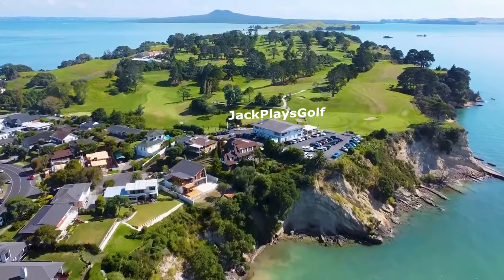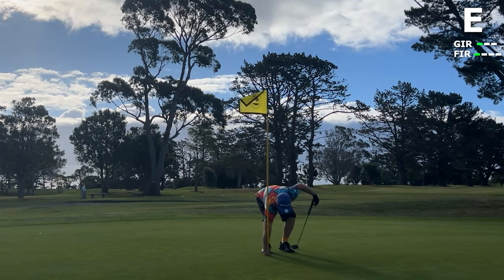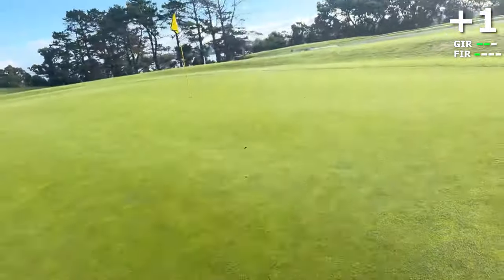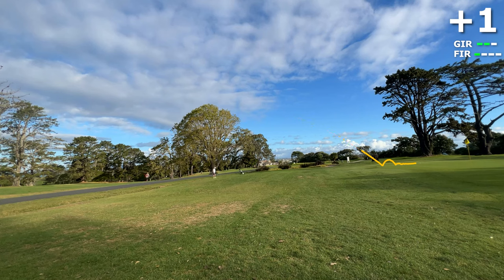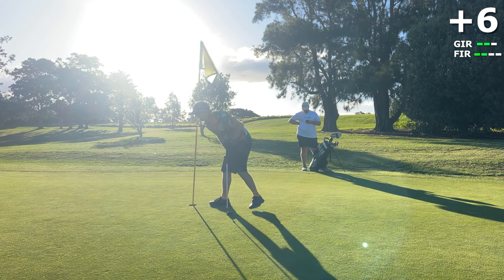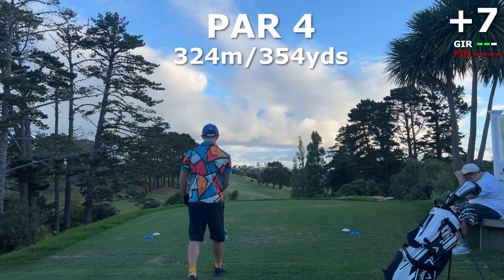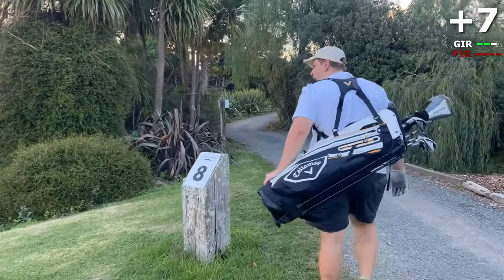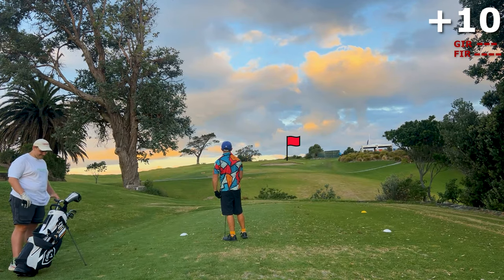What 18 Handicap Golf Looks like... [EVERY SHOT]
Playing Howick Golf course, everything started so well...

Warming Light by Jonny Easton
Link:  • Beautiful Soft Piano Music - Royalty ...